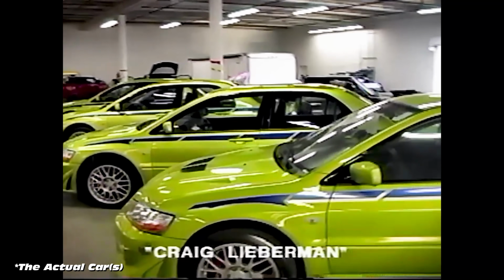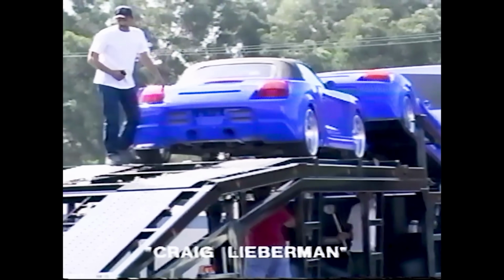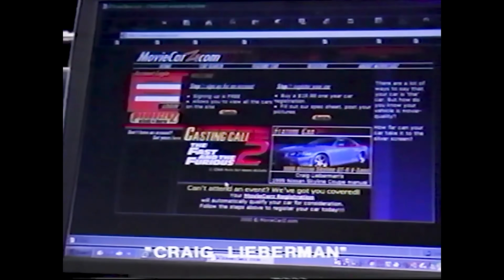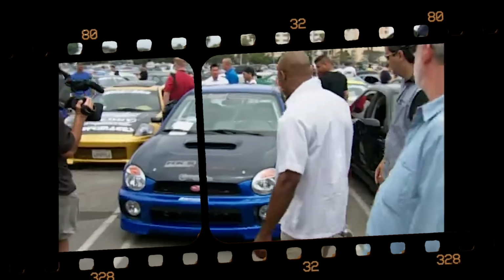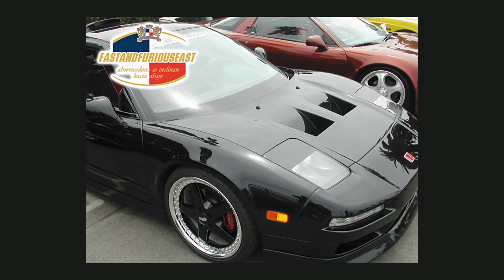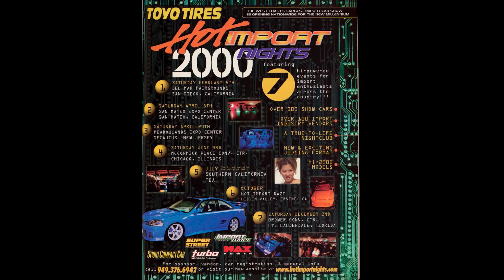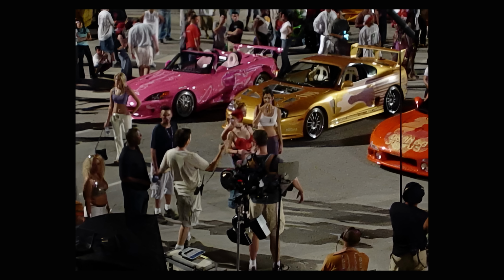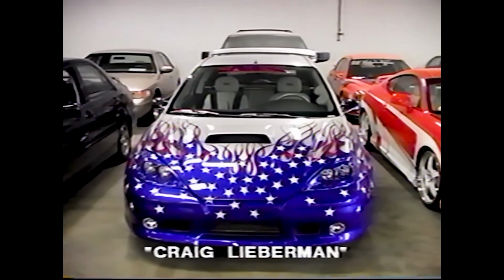The Rejected Cars of 2 Fast 2 Furious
These are the cars that were rejected.  Some  didn't have the right look, others were too elaborate to copy.